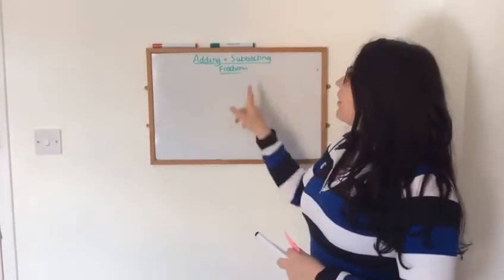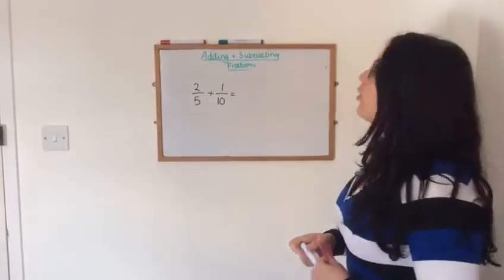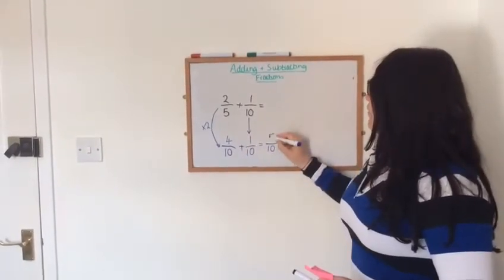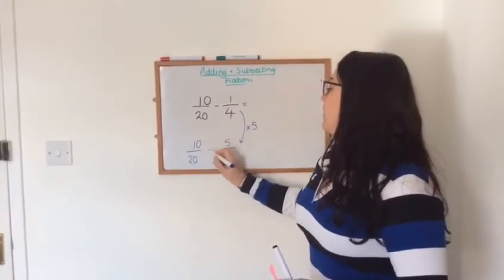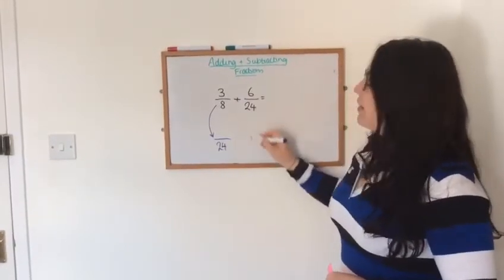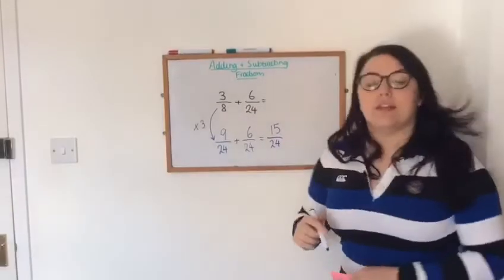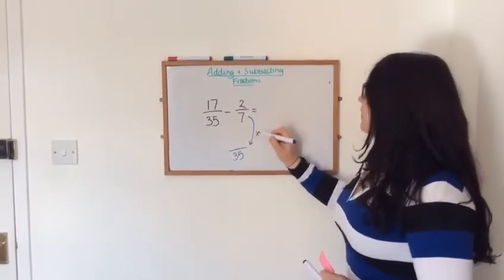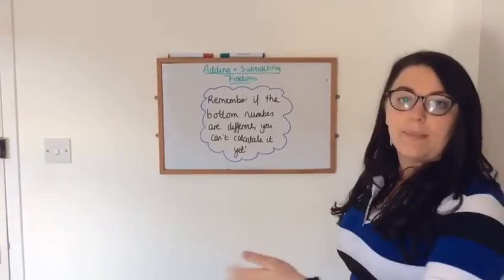Year 5- Term 5, Week 5- Miss Pearson’s Maths Group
Miss Pearson’s tutorial on Adding and Subtracting Fractions